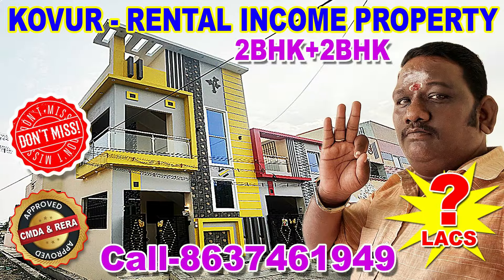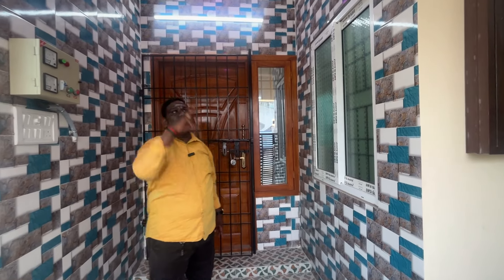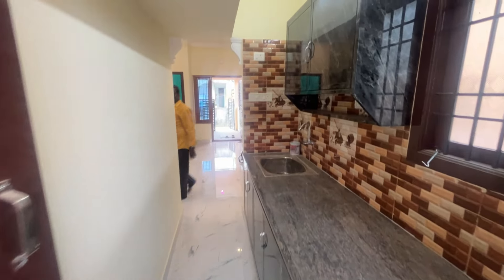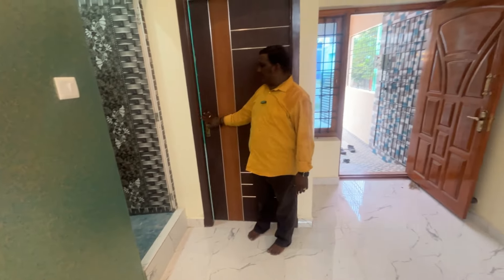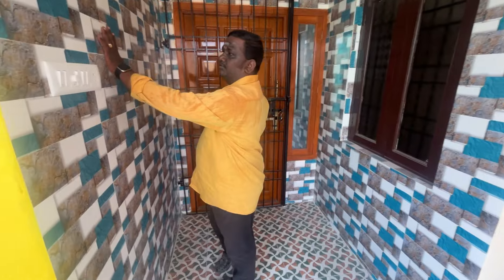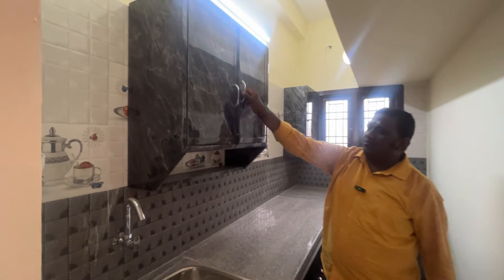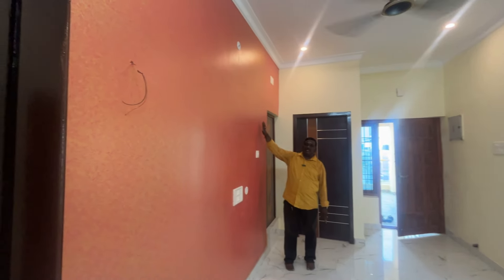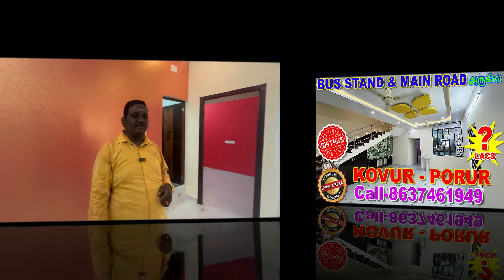மாதாமாதம் கை நிறைய வருமானம் தரும் ஒரு அழகிய தனிவீடு விற்பனைக்கு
Direct Owner Property
No Brokerage Commission
Location - Kovur nr (Porur)

NORTH FACING
Rate- 70 Lacs (Nego) Call for Deepavalli Offer Price